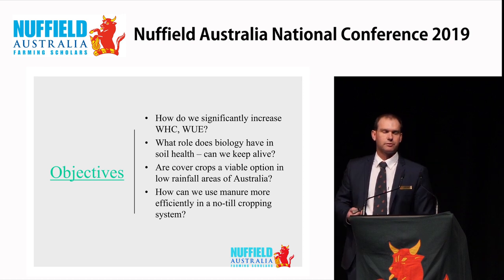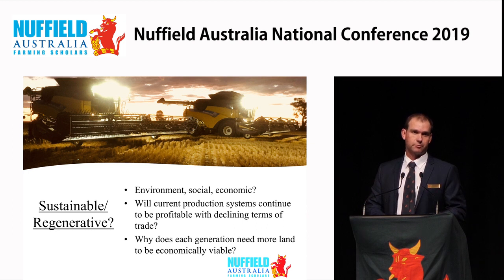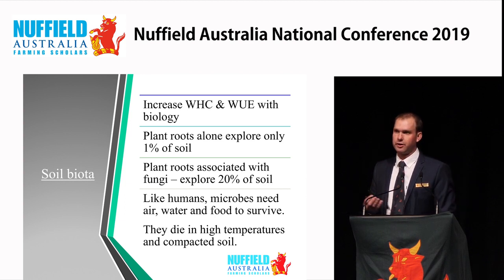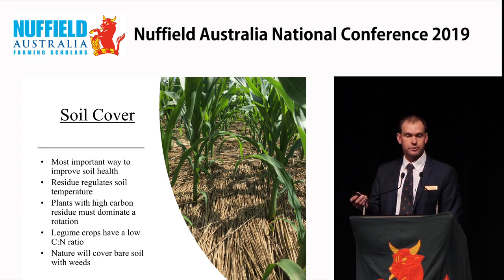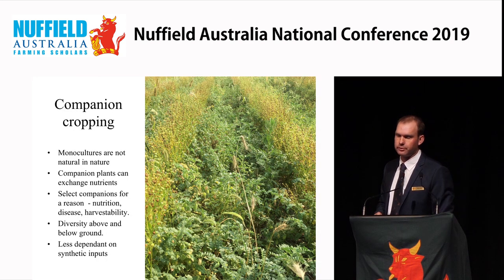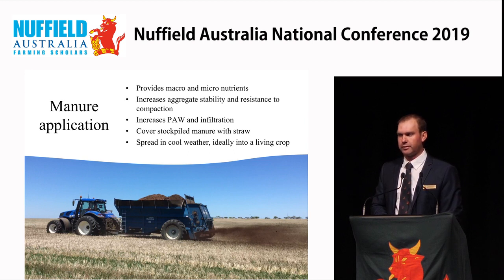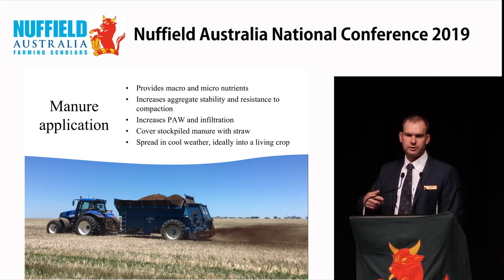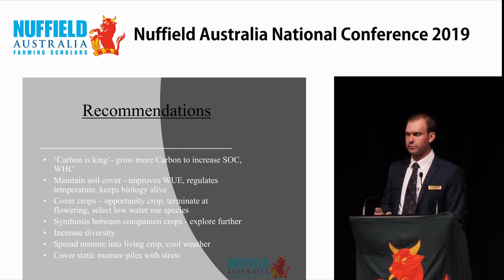2018 Scholar Grant Pontifex "Soil Health with Manure and/or Cover Cropping"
Grant Pontifex, from Paskeville in South Australia, received a Nuffield Scholarship supported by Nufarm Australia. He investigated improving soil health using animal manure and/or cover cropping as a mechanism to substitute synthetic inputs in cropping systems.